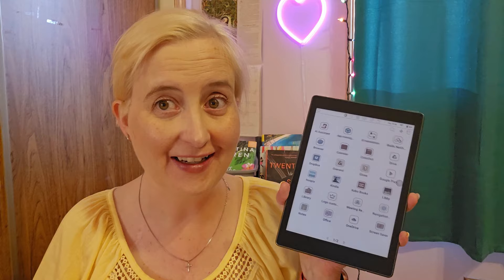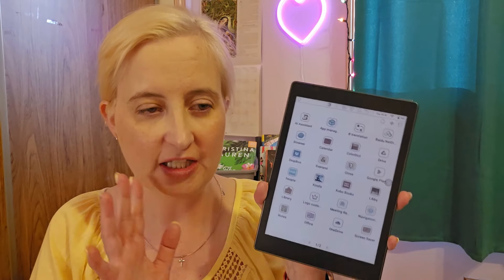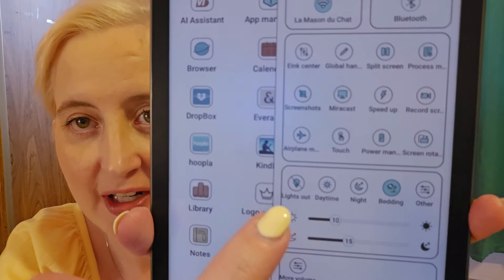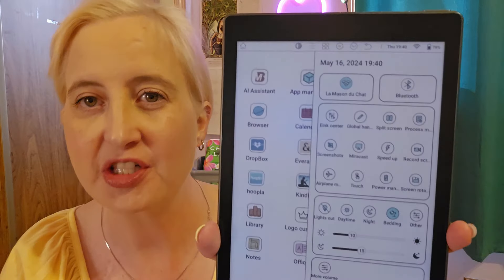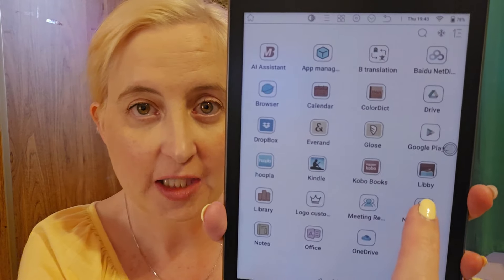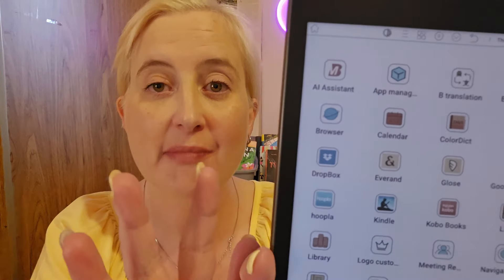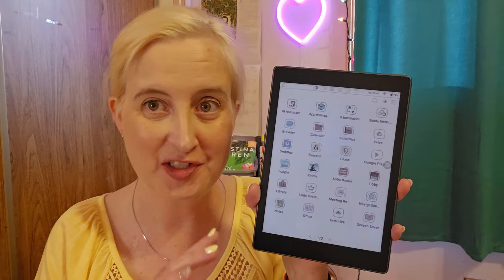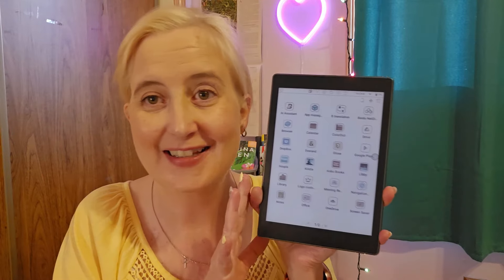One eReader to Rule Them All || GUOYUE V6 Color with Color E-ink Kaleido 3